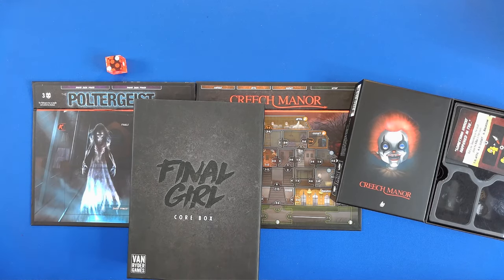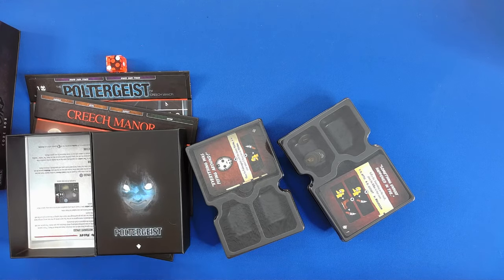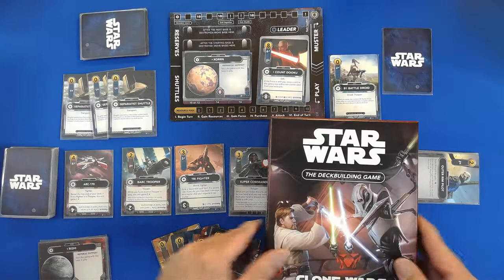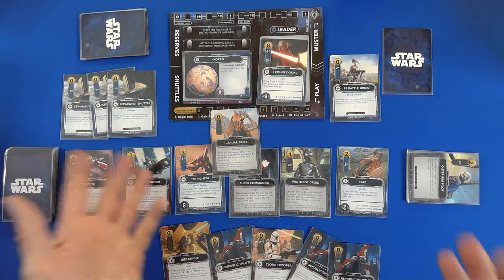top 5 board games for September plus a bonus.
Welcome to the top 5 board games of September 2024, well my list of top games plus a bonus

These are the five games I played the most in September.

0:00 Intro
0:15 Bonus
1:35 Number 5
2:26 Number 4
3:14 Number 3
4:05 Number 2
6:05 Number 1